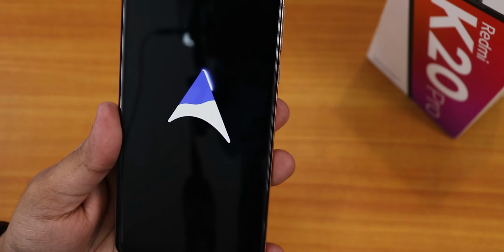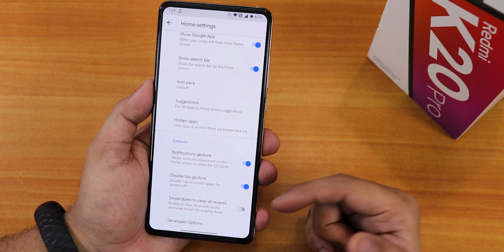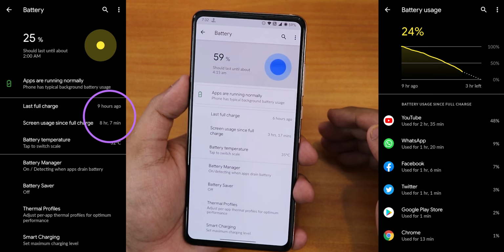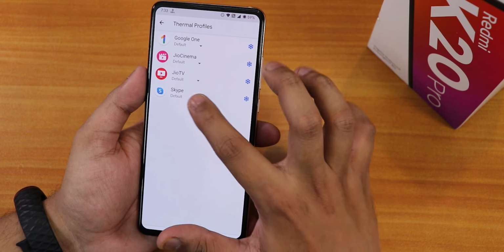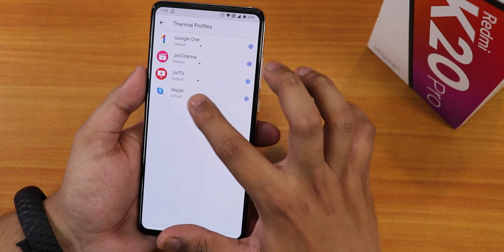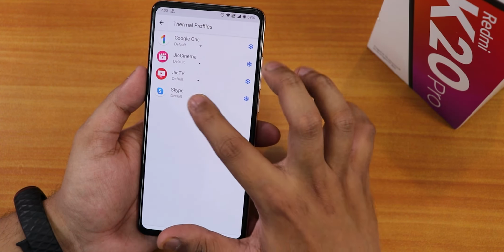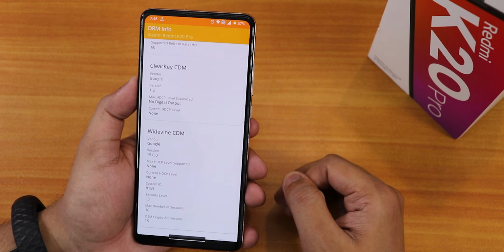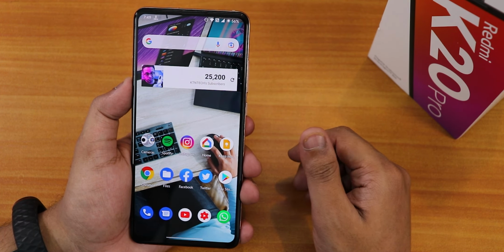ArrowOS 11 Official [04/06/2021 Build] On Redmi K20 Pro! LEGENDARY 🔥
UPI: titash.sharma-1@okaxis

Timestamps:

0:00 Intro
0:19 Build Info, About
1:46 Stock Launcher, FOD Speed
3:54 QS Panel & Network
5:15 Battery Life & Settings
7:00 Display Settings
9:39 Sound Settings
10:23 FOD Animations, FaceUnlock & App Lock
12:30 Buttons & Gestures, System (Customizations)
14:07 Stock Camera, SafetyNet & DRM info
15:27 G-Assistant, RAM Management
17:08 Benchmarks & Conclusion